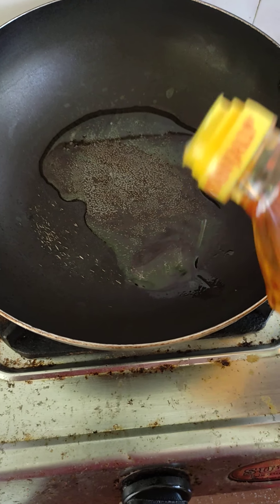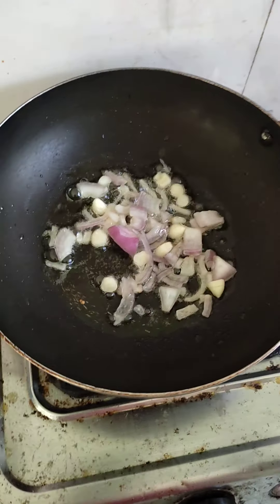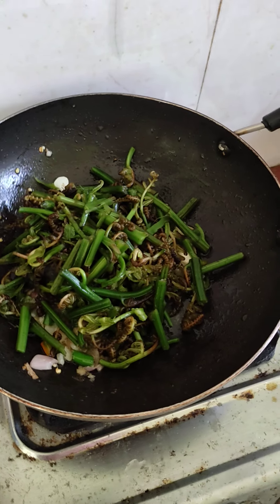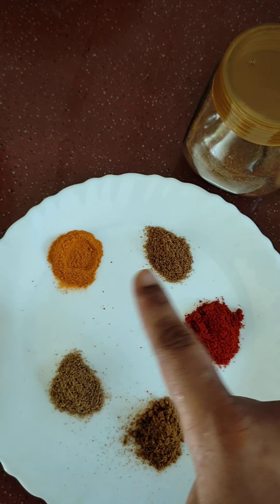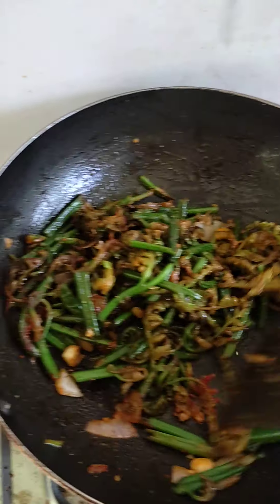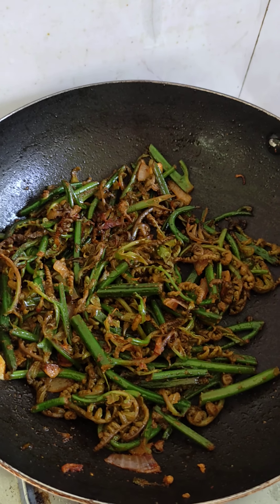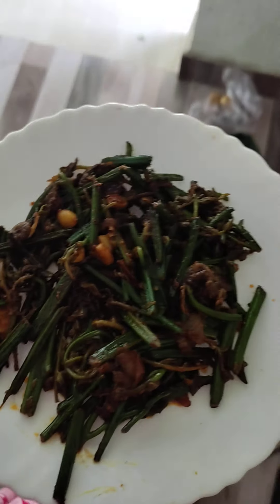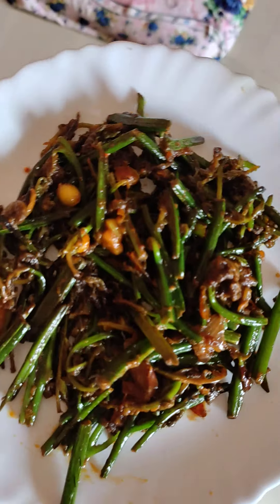langur ki sabji it's amazing recipe 🔥